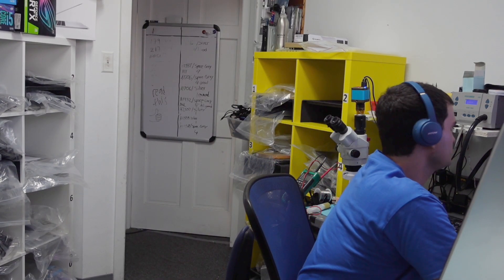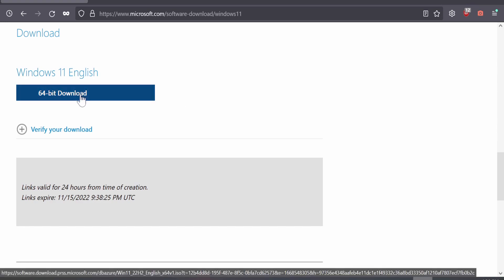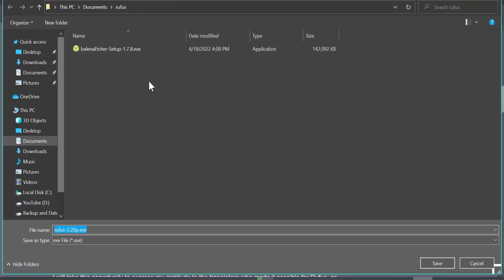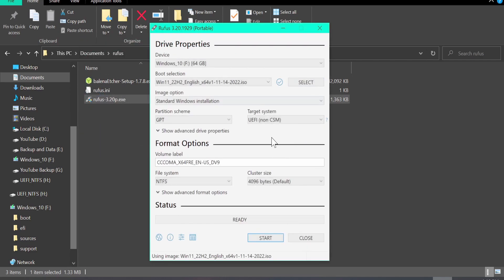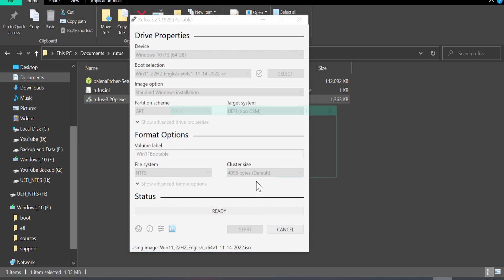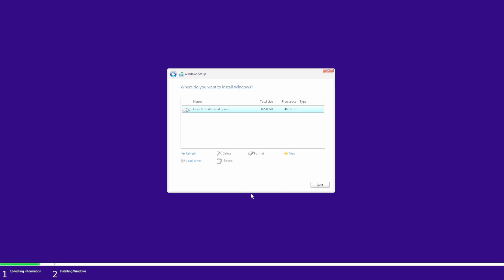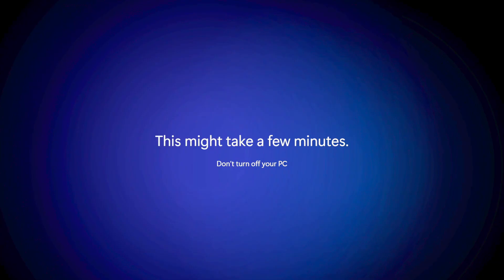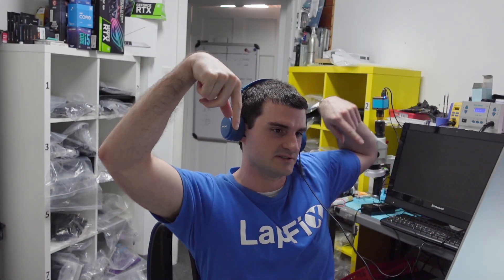Yet Another Way to Bypass Microsoft Account Requirement Windows 11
Hey everyone, this is the third installment in a series. I mean another Windows 11 Bypass video. The heart of Windows, always having a problem =)

Check out our last video on this topic and another way to bypass -

- Method 1 - CMD in Windows 11 Setup
- Method 2 - Option in Windows 11 Setup